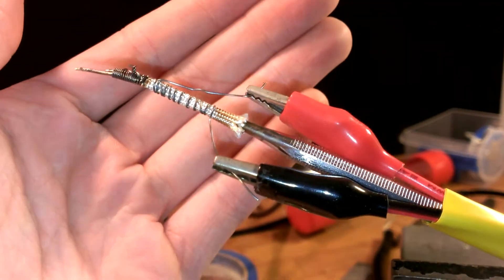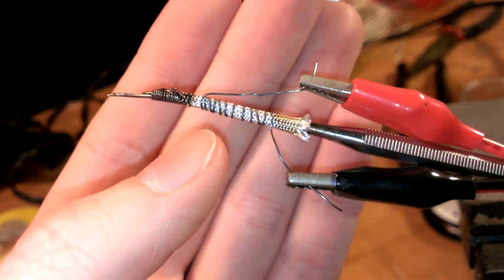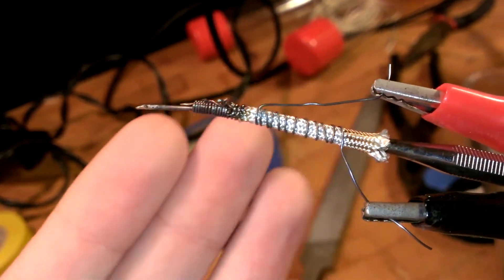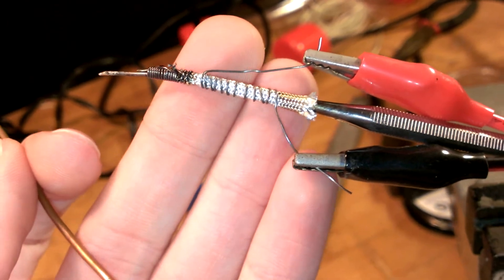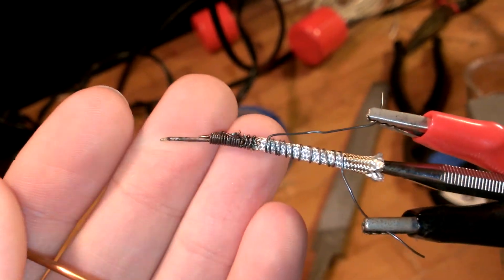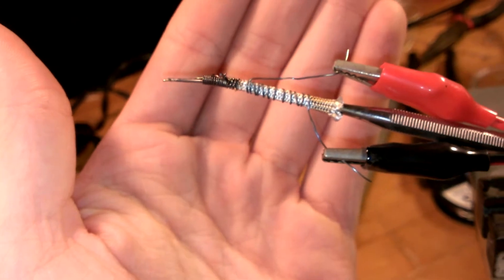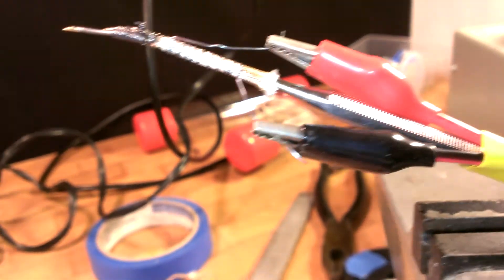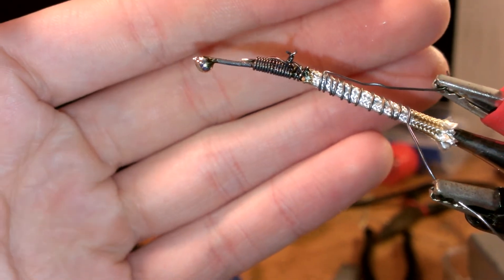DIY Micro Soldering Iron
A practical homemade micro soldering iron.